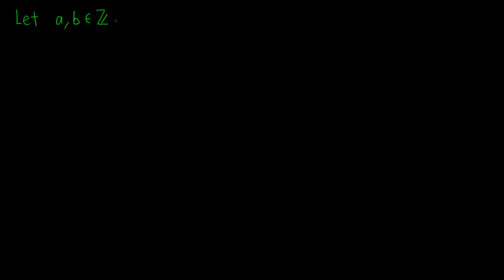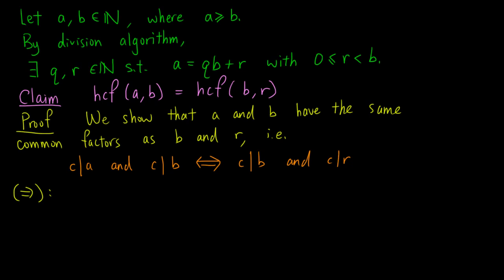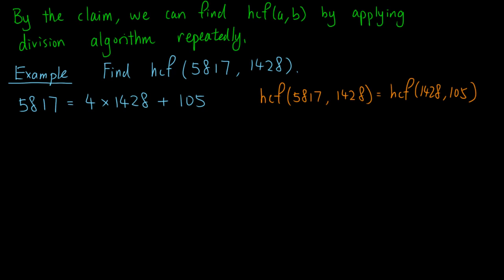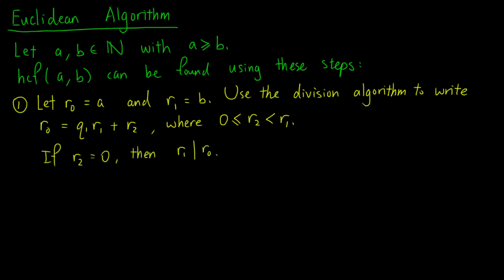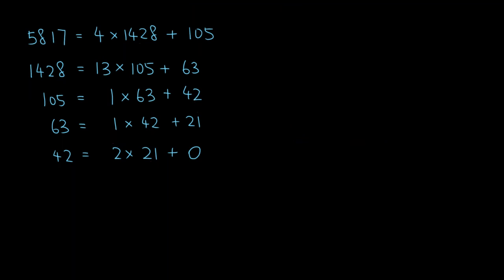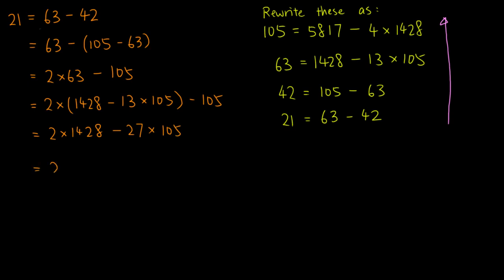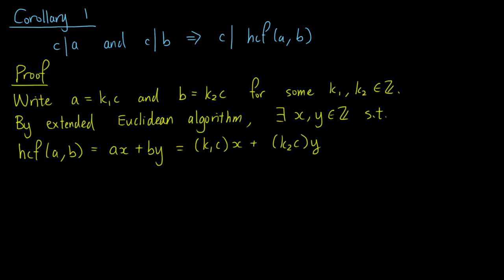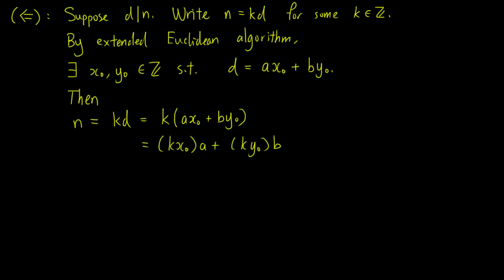Number Theory #1: Euclidean Algorithm | The method of finding HCF that we should know in school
Starting from this video, we introduce some concepts in number theory, which is the study of integers. The Euclidean algorithm is an efficient and systematic method to find the highest common factor of two positive integers.